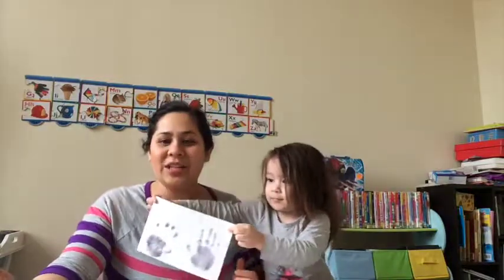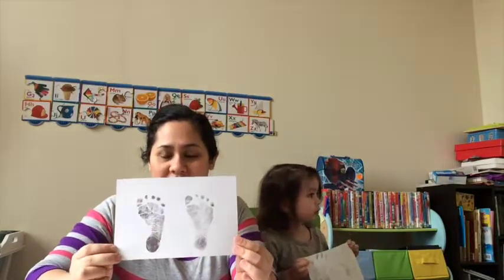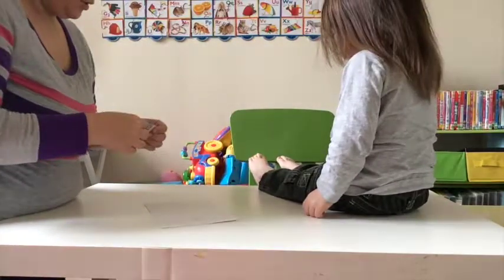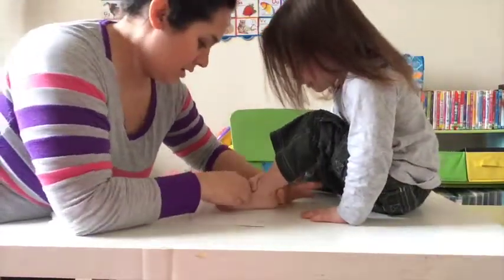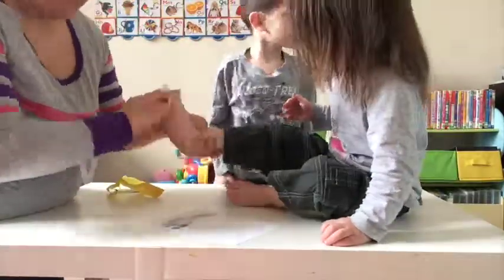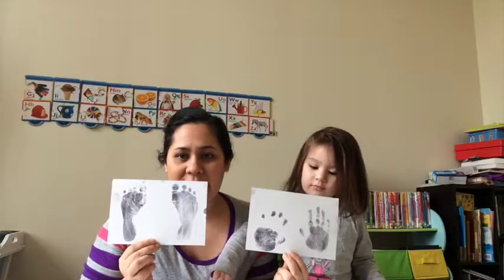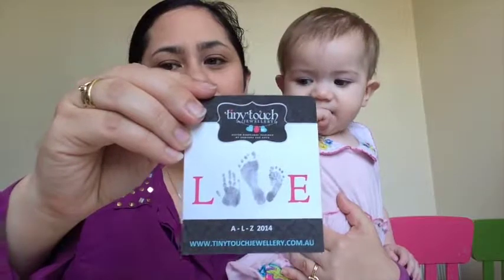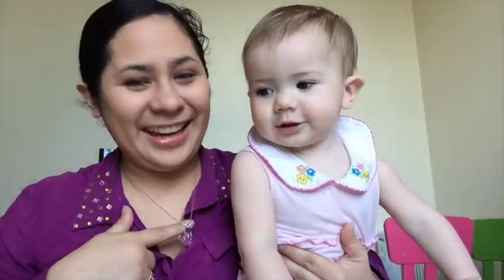Tiny Touch Jewellery review & GIVEAWAY